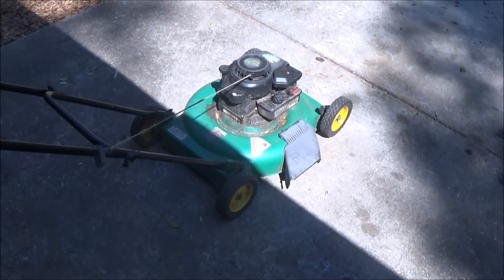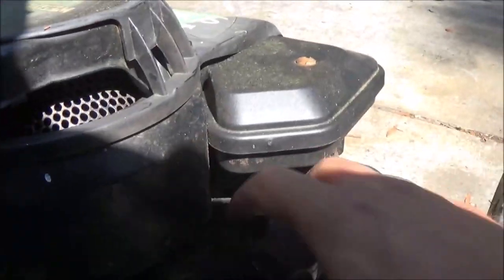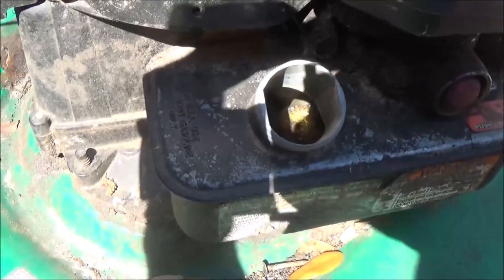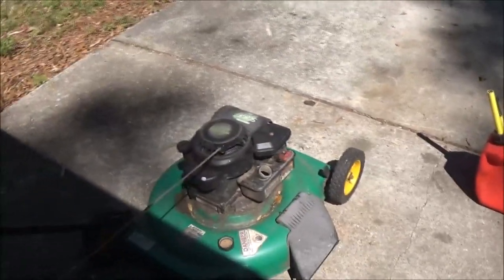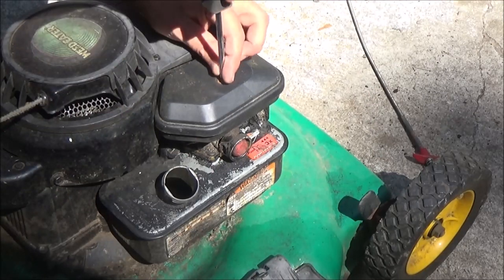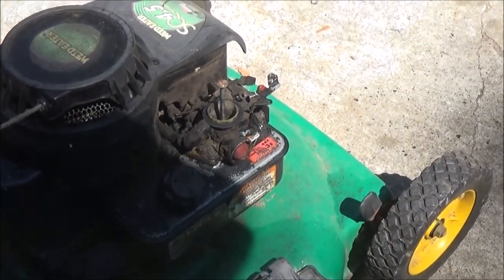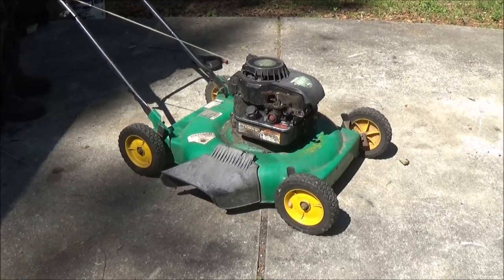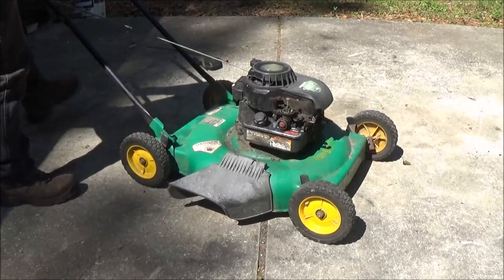10 Dollar Lawn Mower Will It Run?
lets see if this lawn mower will run.